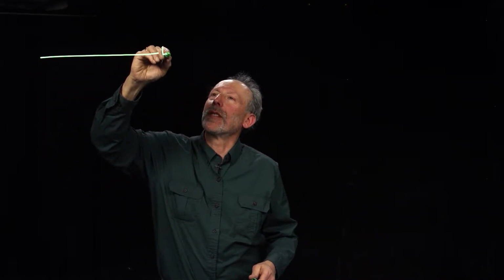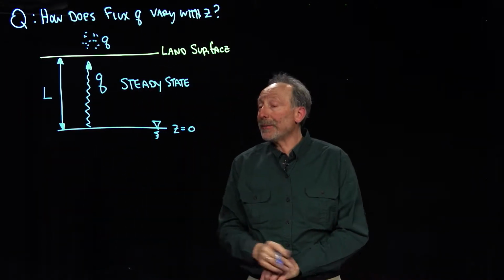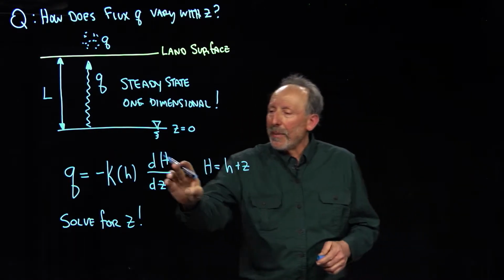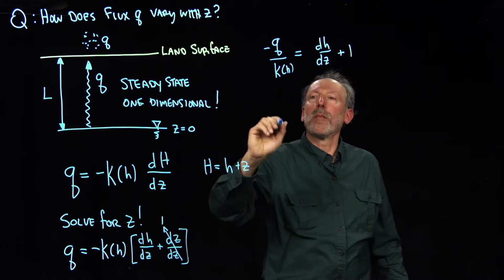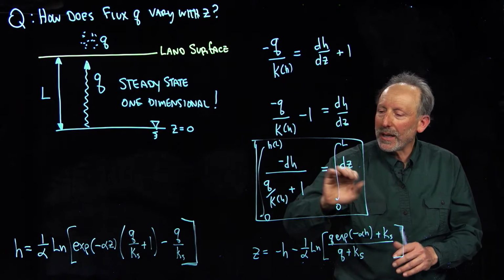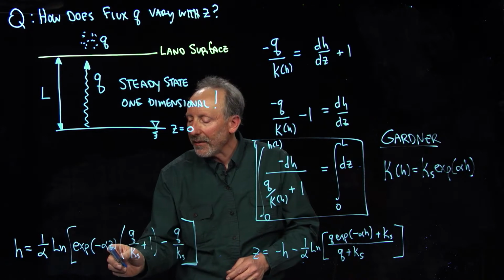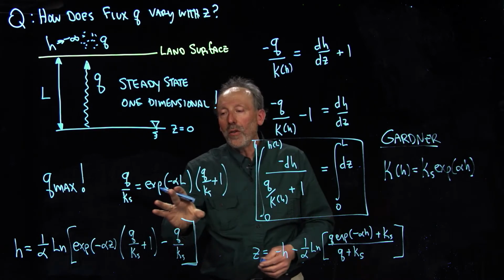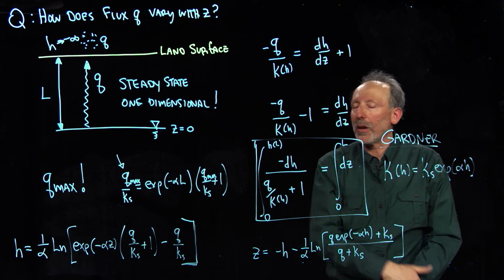3 3 3 1 Gardner steady evaporation from Water Table